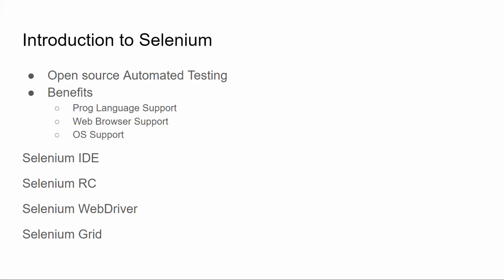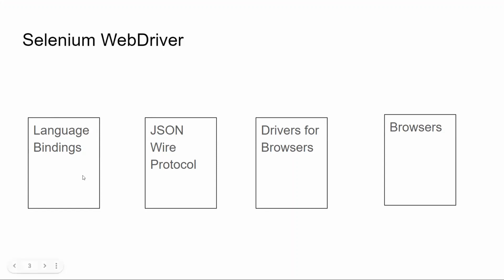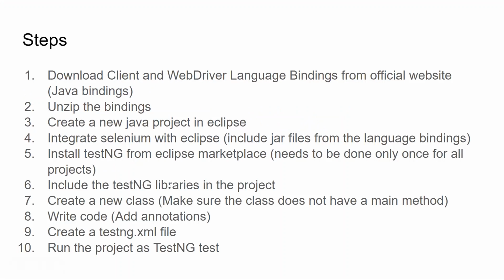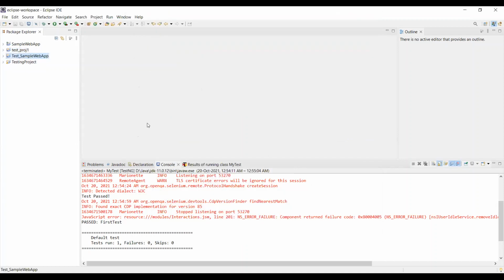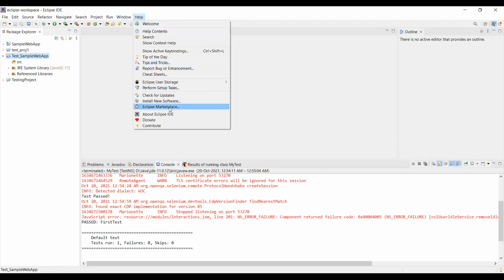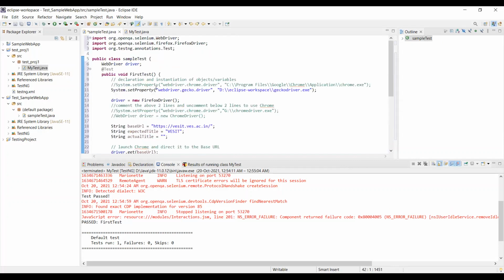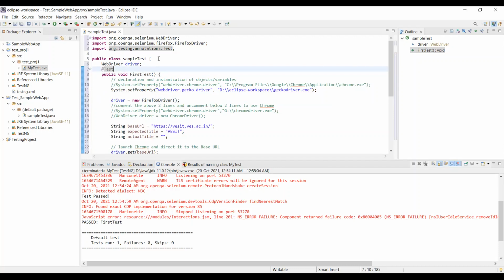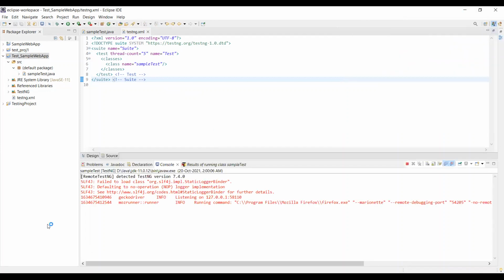Testing Web Applications using Selenium WebDriver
This video explains the Selenium WebDriver and  guides you step by step to create test cases for testing your web application.